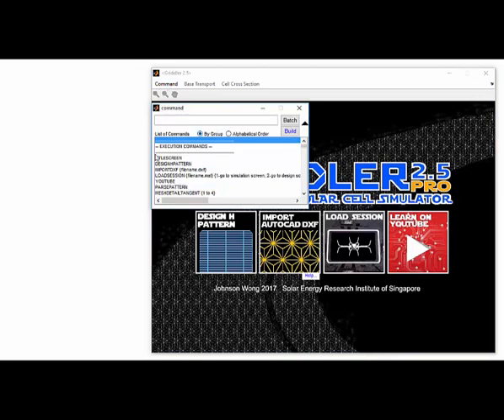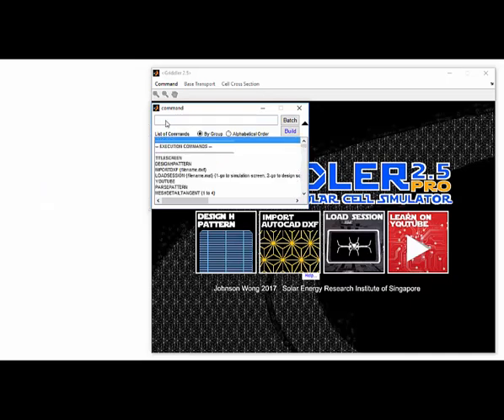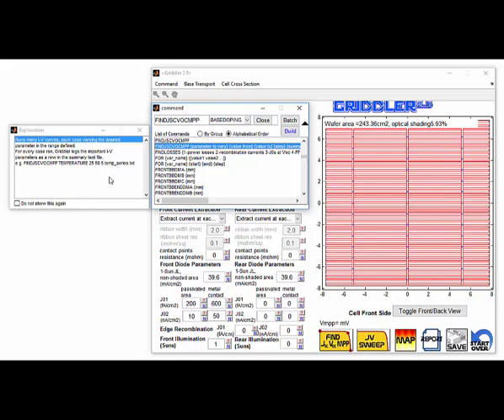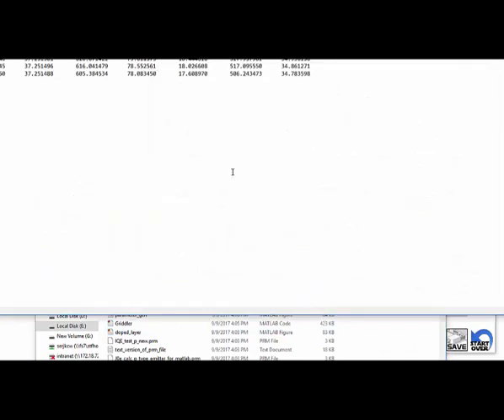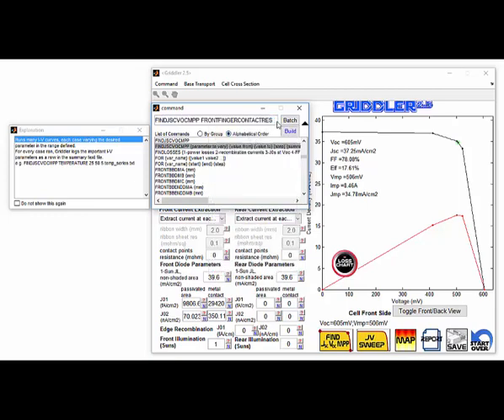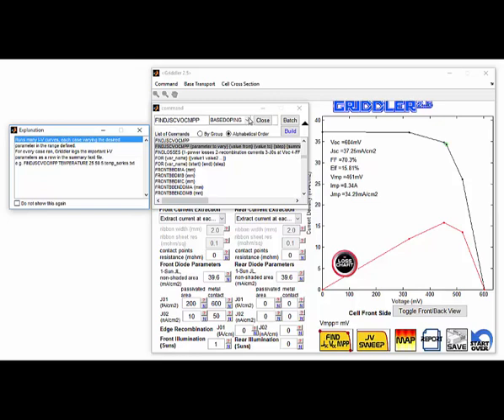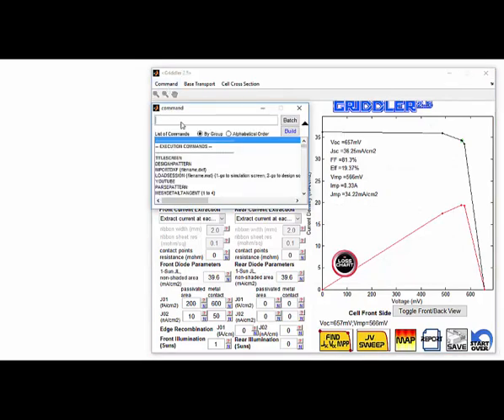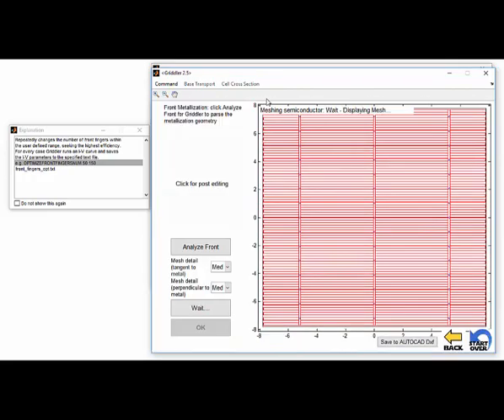Griddler 2.5 PRO: Commands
This video demonstrates using commands and scripts to run Griddler 2.5 PRO, which provide the ability to run much larger numbers of simulations. These can be used, for example, to run multiple I-V curves while sweeping a single cell parameter or to optimize the number of fingers in a cell.